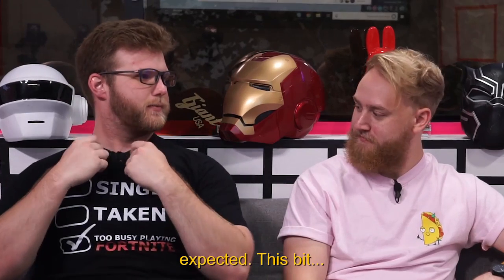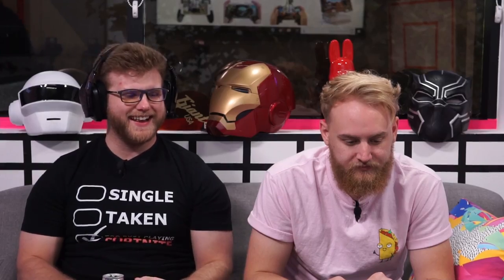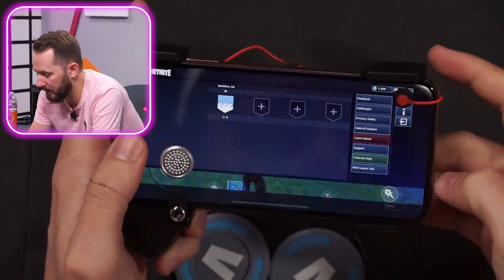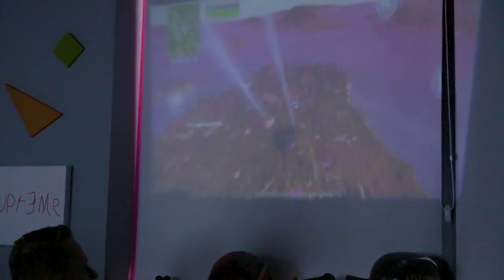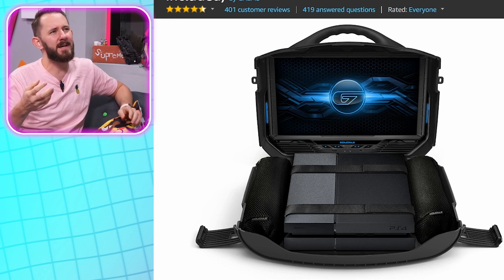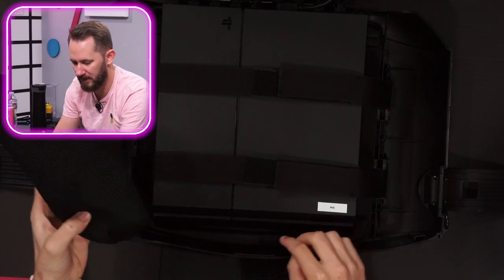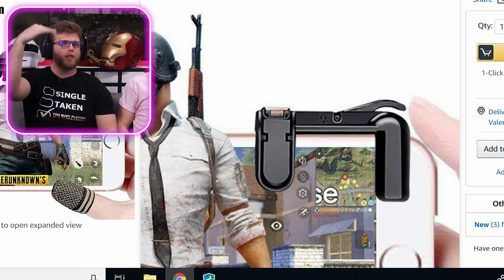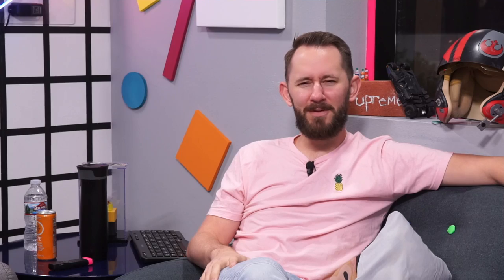10 Gaming Gadgets That Will Let You Play FORTNITE ANYWHERE!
Join us on DOPE or NOPE today as we unbox awesome tech and gadgets will let you play Fortnite mobile anywhere even better than before! Check out these interesting gaming gadgets that can be used to play Fortnite on your iPhone and even on a completely portable TV gaming setup! Do you agree with our ratings for these tech gadgets?

Vote On Upcoming Videos! Vote Now!

Found a product you'd like us to review? Post it on our subreddit!